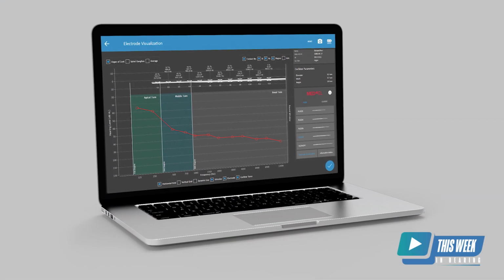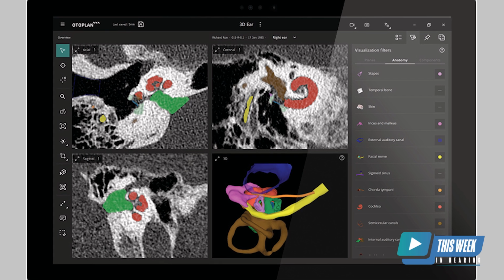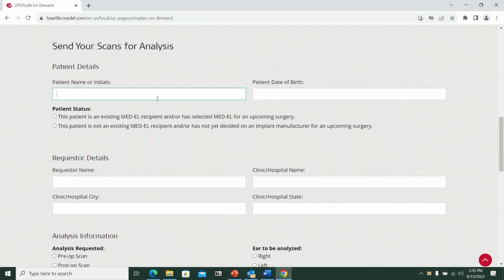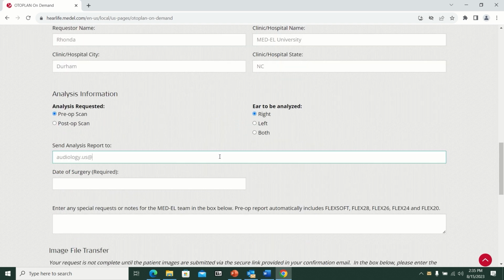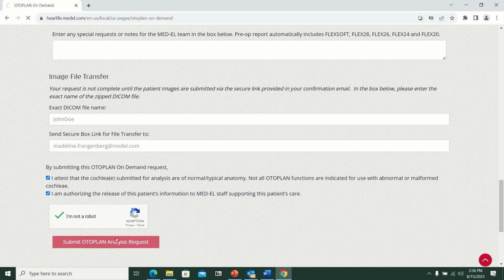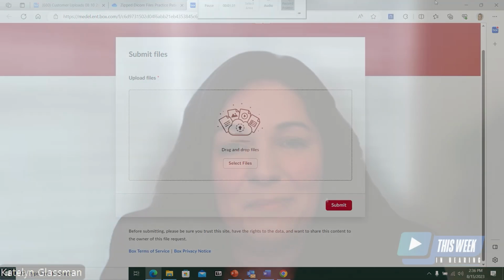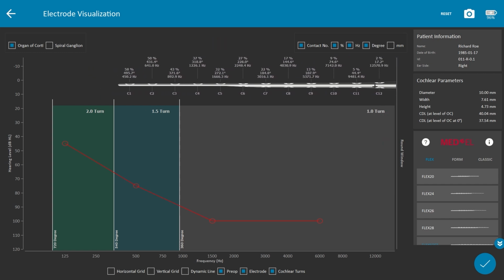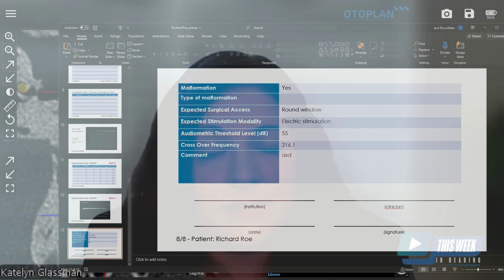Inside OTOPLAN: MED-EL’s Innovative Tool for Optimizing Cochlear Implant Results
OTOPLAN©, a specialized tool for surgeons and audiologists, enables 3D reconstructions of patients' cochleas using CT and MRI scans. This capability optimizes electrode array selection before surgery and enhances implant programming afterward. Since achieving FDA clearance in the U.S., OTOPLAN has been adopted by over 225 clinical centers, processing more than 3,200 scans and providing clinicians with precise anatomical insights that significantly improve patient outcomes.

Audiologist Katelyn Glassman explains how this collaboration between MED-EL and Cascination delivers critical anatomical data, allowing for greater accuracy in cochlear implant care, reducing variability in patient results, and boosting patient satisfaction.

Audio podcast can be found on all major platforms, including Apple & Spotify

TIMESTAMPS
00:00 Introduction
01:30 What is OTOPLAN?
02:32 How was OTOPLAN developed?
03:56 Who orders imaging and how is it used?
06:55 Where does OTOPLAN fit within cochlear implant clinical workflow?
09:23 Benefits for patients
12:25 Benefits for surgeons
13:20 Benefits for audiologists
14:44 Final thoughts